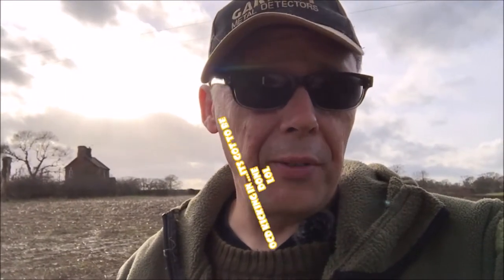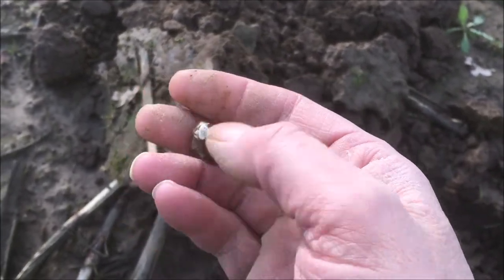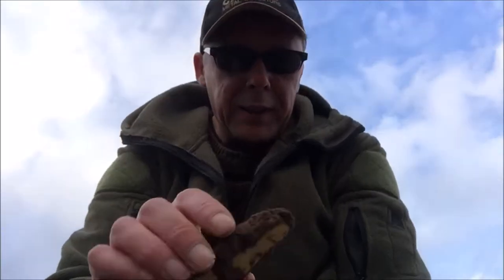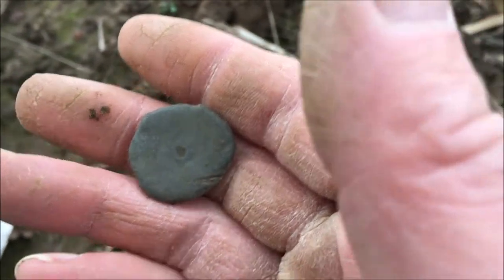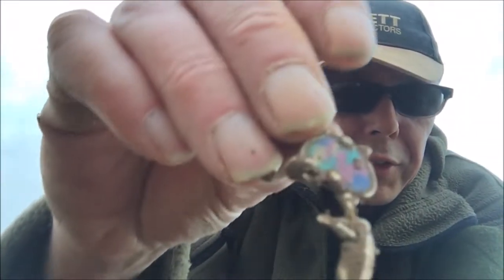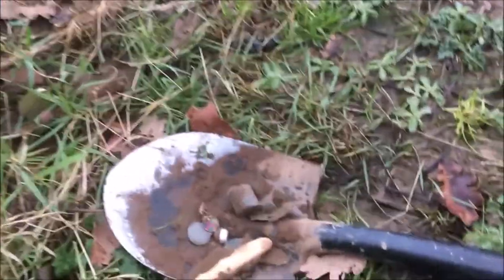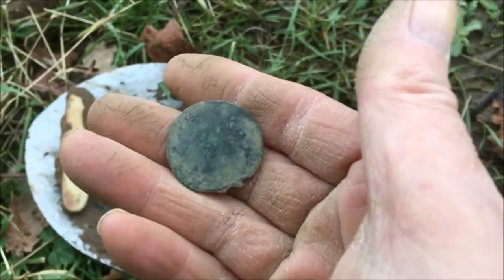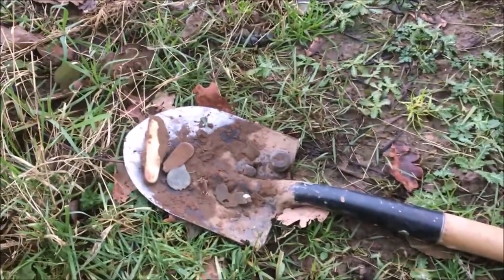Metal Detecting Finds Uk - Look What I Found Detecting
Get the mighty XP ORX here super light weight detector awesome price
Hi del here and welcome to this episode of metal detecting uk .I will be out with either the XP DEUS ORX or the GARRETT EURO-ACE finding what treasures are under the surface digging deep to find what's been left from times gone by .Helping you also with tips tricks and settings i use on each treasure hunting outing ..with a little bit of fun and laughter along the way when things might not go as planned .So please sit back and enjoy what metal detecting finds uk and metal detecting uk has to offer ..Thanks for looking in
Del

dereknaylormetaldetectinguk metaldetectinguk metaldetectingfindsuk Metal Detecting Finds Uk - Look What I Found Detecting

Metal Detecting Finds Uk. Mystery Relic And First Jewlery Item. 2019.

Two and a half hours out amazing finds ..first bling and mystery obect please watch and tell me your thoughts on the finds

Metal detector Garrett Euro ace ..standard Garrett pro-pointer

Settings for the hunt
Relic Mode .Two bars from max sens ...Try these settings and let me know if they work for you